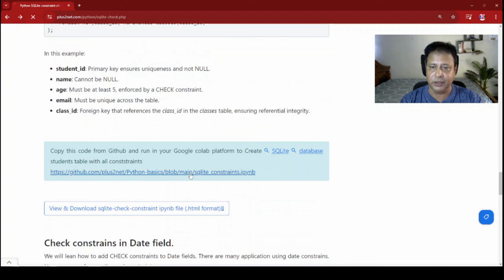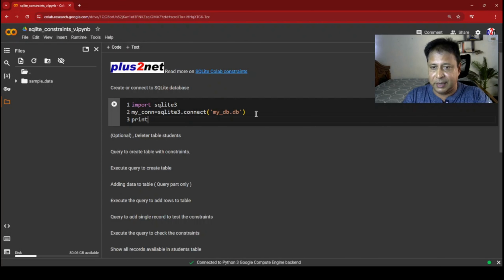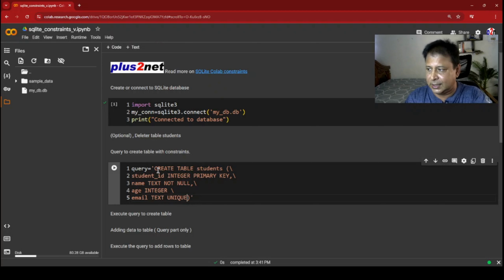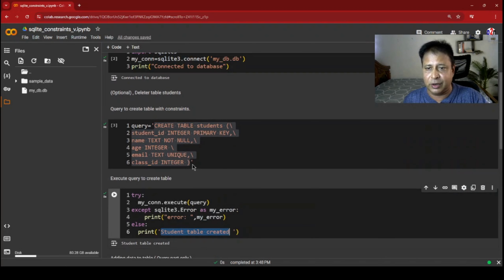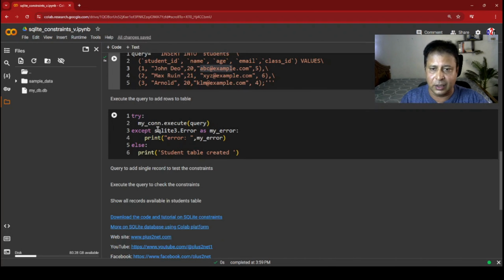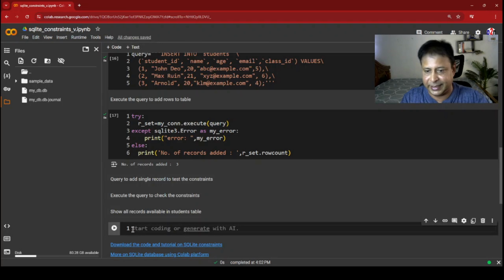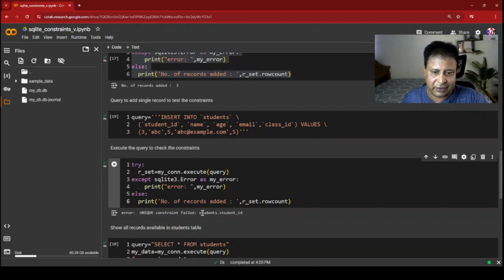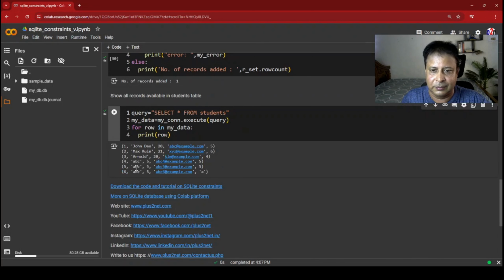SQLite Database Constraints for Column Level Data validation: Part 1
00:00 Introduction
00:32 Link to github and Colab platform to execute or download the source code
01:23 Working on Colab platform and Importing sqlite3 to create database.
03:19 Step-by-step guide on writing multiline SQL queries to create a table in SQLite.
06:11 Explanation of using Python's try-except-else block for executing the table creation query safely.
07:58 Executing DROP table query to delete the table in SQLite database
09:00 Adding sample data row to the table by executing query
13:05 Listing all the rows of data available in the table
14:09 Adding data to table to check the  column constraints
16:57 Adding string data to integer column in SQLite table

In this video, we introduce the basic constraints used in SQLite databases, focusing on column-level data types. This is the first part of our series on SQLite constraints, where we explain how to define primary keys, unique constraints, and NOT NULL constraints without using the CHECK() function.